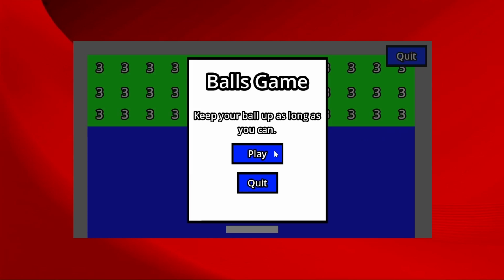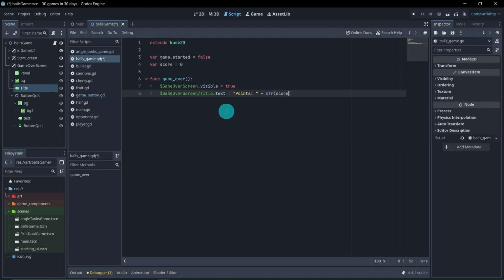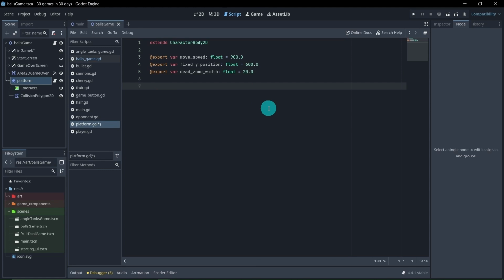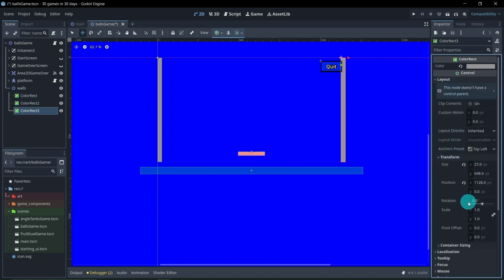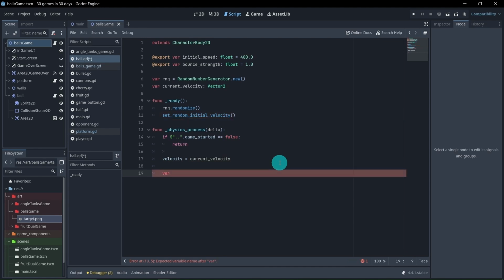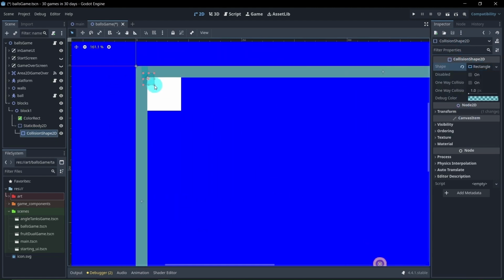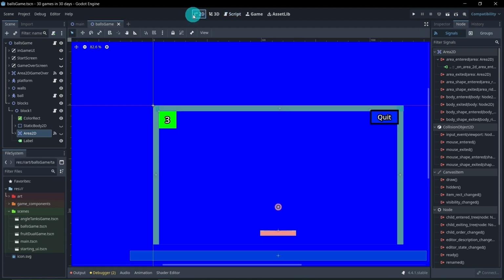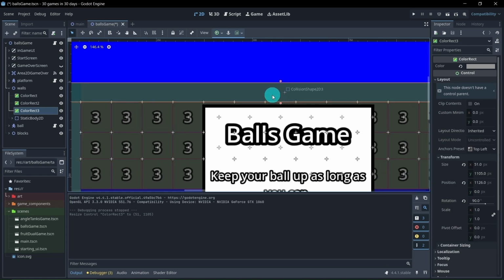How to Create a Bounce Balls game in Godot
In this video you will learn how to create 1 of our 30 games the Balls game. The game consists of the player controlling a moving platform towards the bottom of the screen left and right. Your goal is to keep the ball bouncing around above as much as possible breaking blocks to gain points. Once the fall falls below the platform is results in a game over.
🕹️ Components you will you'll learn to create:
- Platform movement left and right
- Ball bouncing off the platform and blocks
- Block health tracker
- Designing block layout
- Game win/over functionality